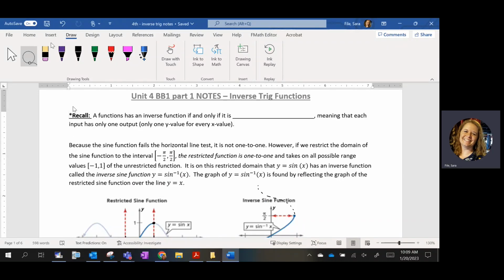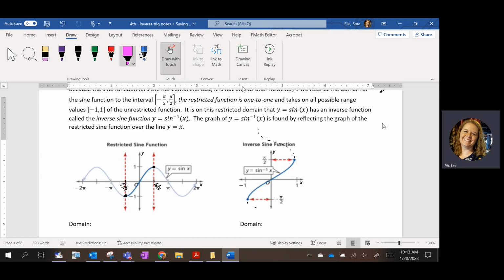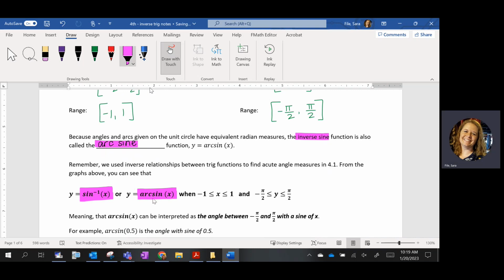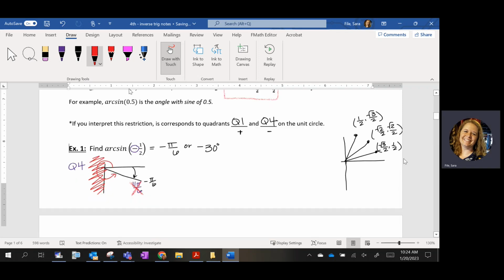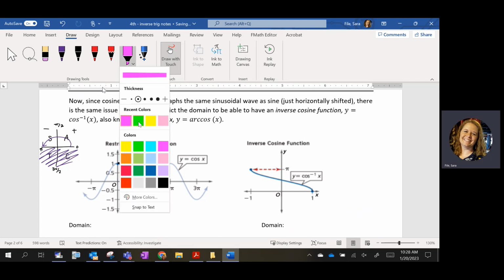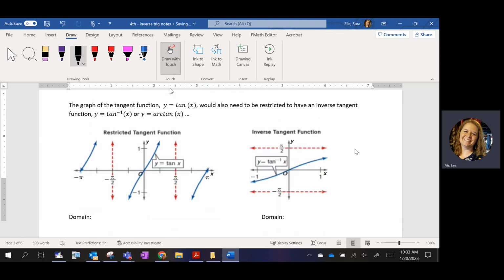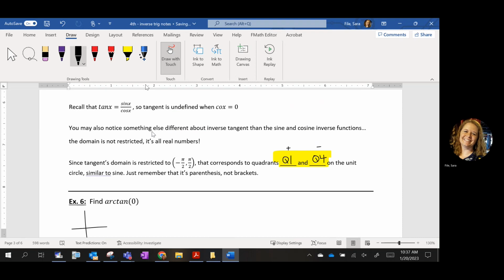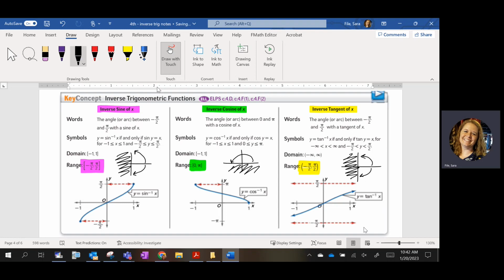level unit 4 part 1 Notes inverse trig